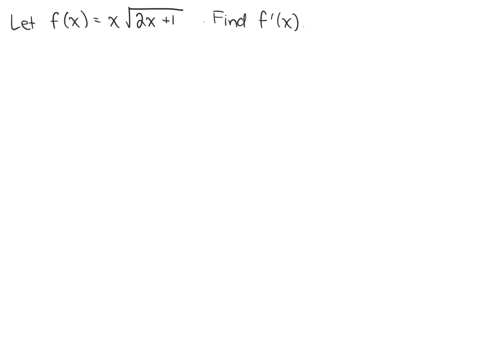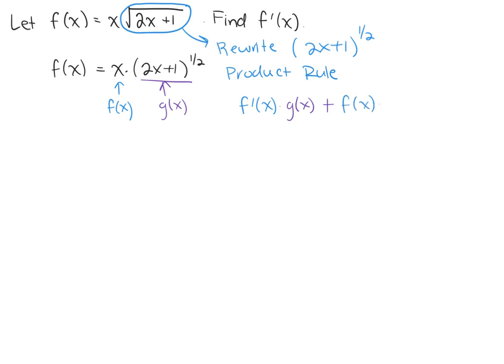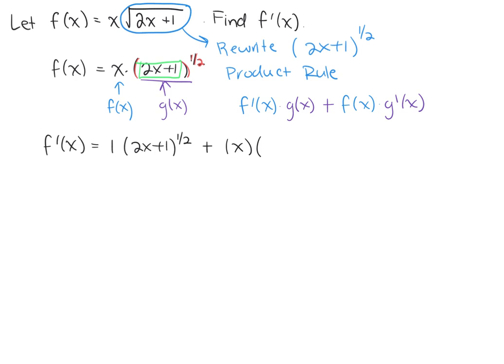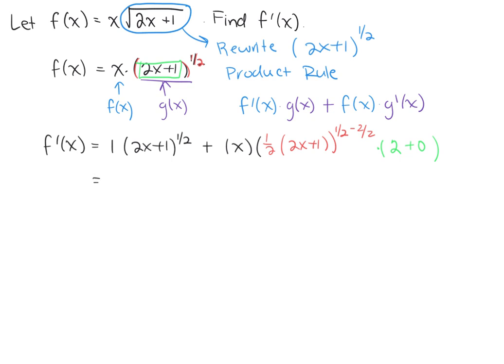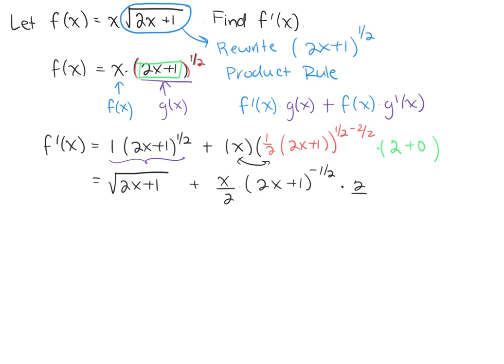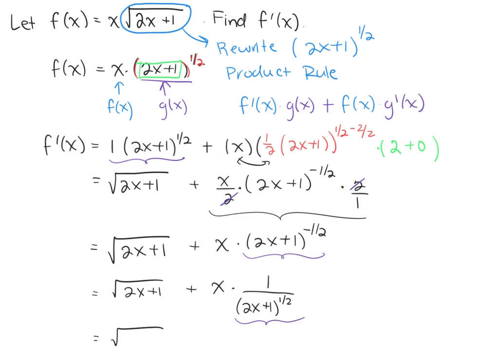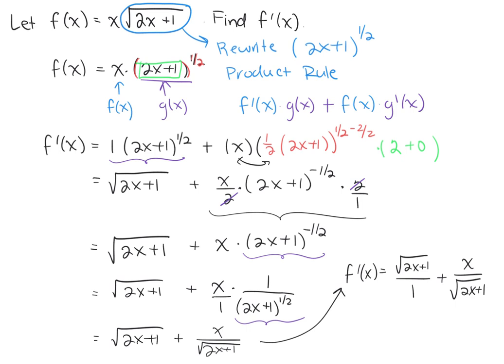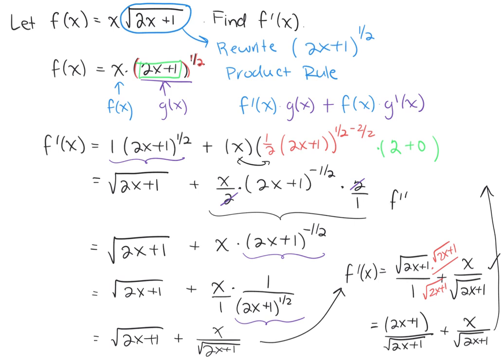Product Rule - Problem 9